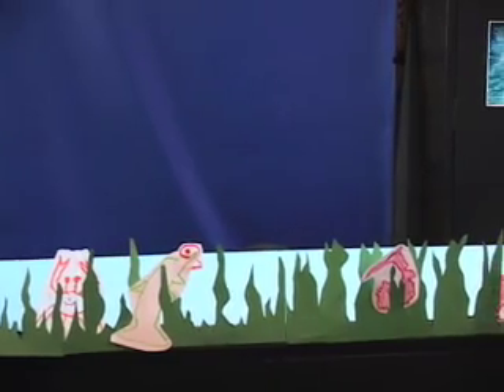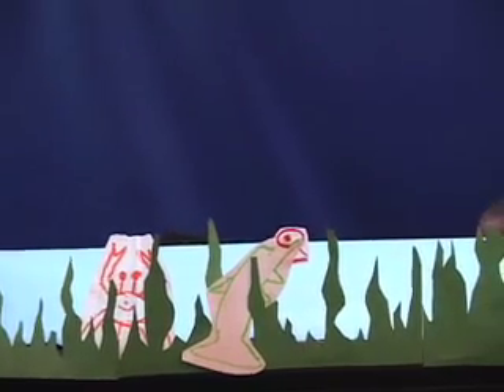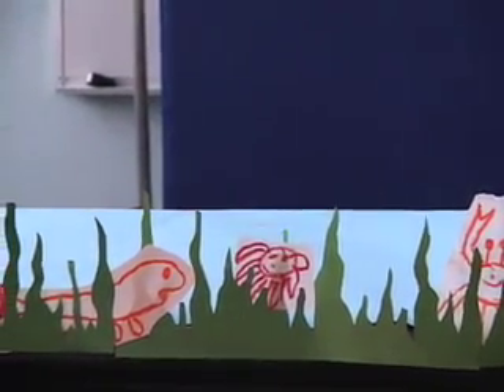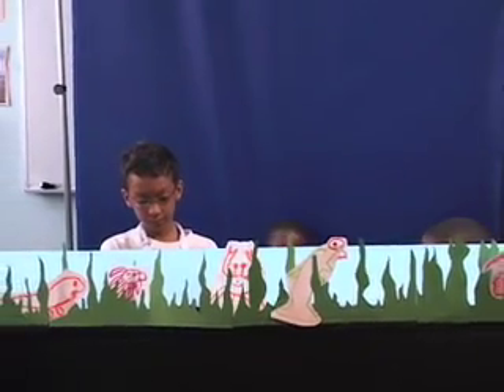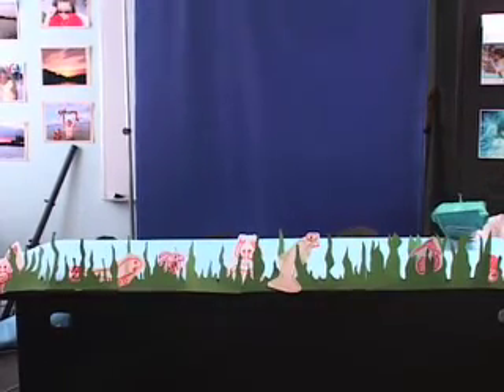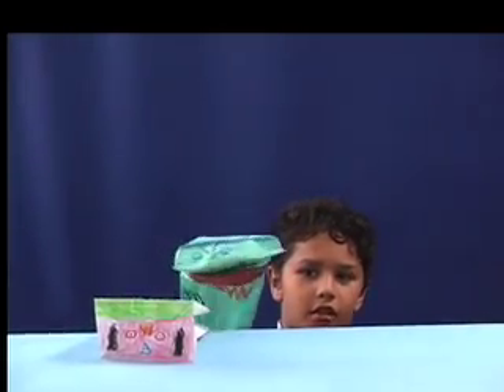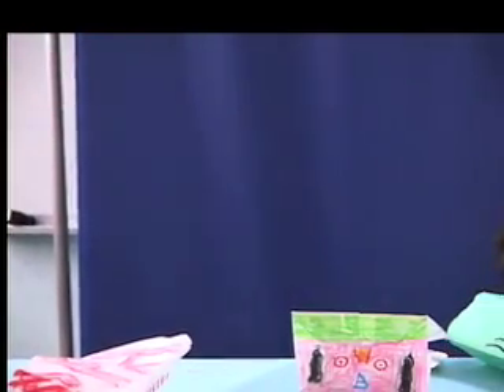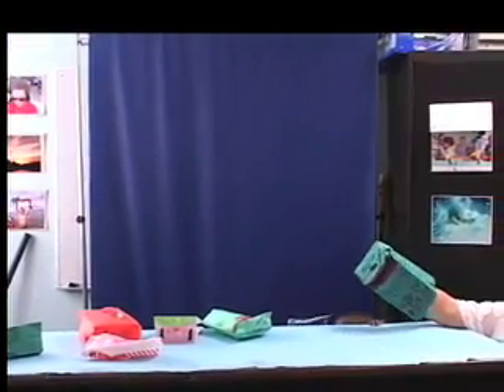The food Chain Puppet show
Shake-A-Leg student's create a puppet show video to help other campers learn about the food chain. They made the set, puppets, and filmed it all in one day.